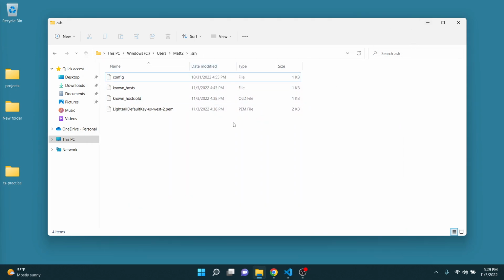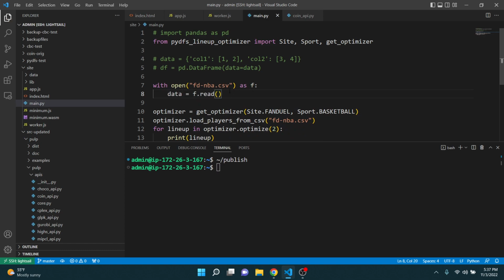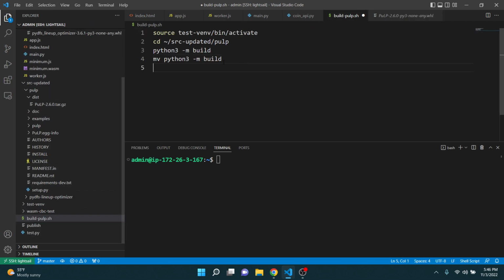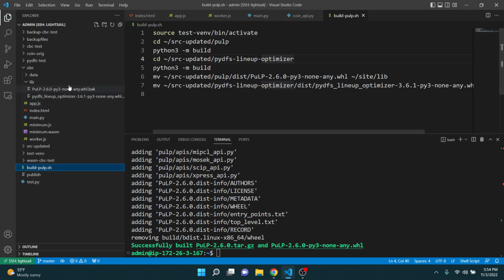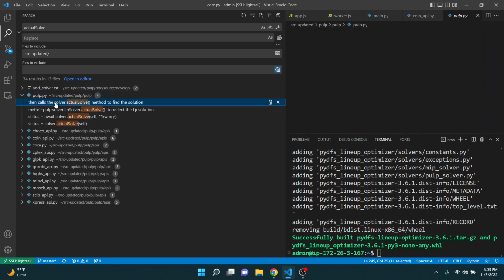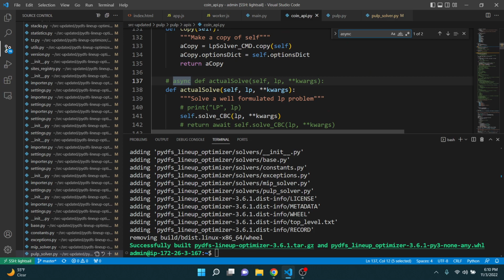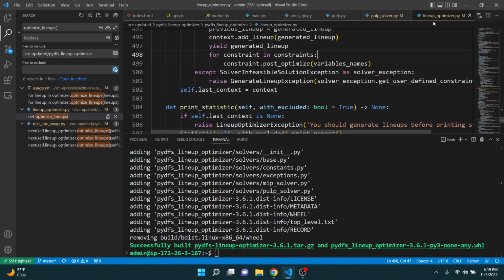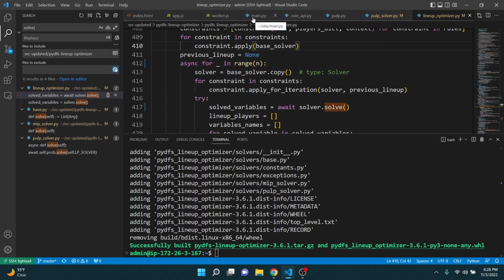Building a DFS optimizer web interface - (Pyodide, Python, C++, WebAssembly, Svelte) - part 2